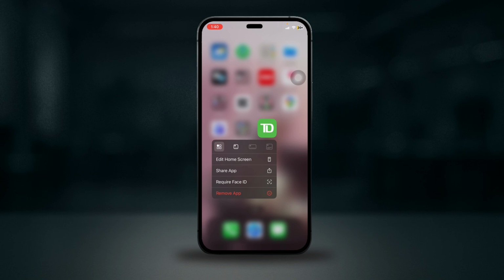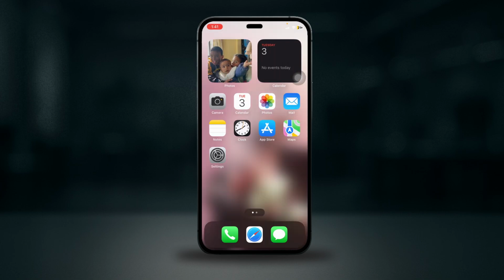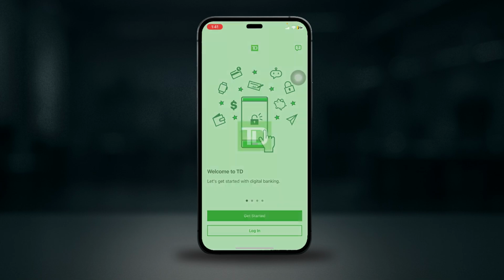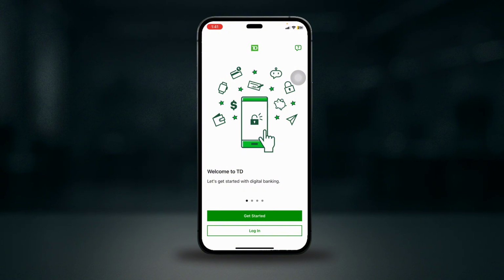How to Fix TD Canada Interac e-Transfer Not Working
This video explains how to fix TD Canada Interac e-Transfer not working. If you’re unable to send or receive an Interac e-Transfer using the TD Canada mobile banking app, or you see errors while completing a transfer, this step-by-step guide covers all common causes and solutions.

Interac e-Transfer issues in TD Canada may happen due to daily limits, verification problems, outdated app versions, network issues, or temporary service outages.

In this video, you’ll learn:

Why TD Canada Interac e-Transfer may not be working

How to fix sending or receiving e-Transfer issues

Checking daily limits and security verification

Fixing Interac e-Transfer errors in the TD Canada app

What to do if Interac or TD Canada services are temporarily down

This tutorial works for TD Canada customers on Android and iPhone.

If this video helps restore Interac e-Transfers in the TD Canada app, like the video, subscribe for more TD Canada mobile banking troubleshooting guides, and comment below once your transfer goes through.